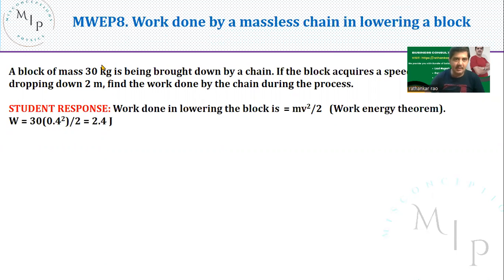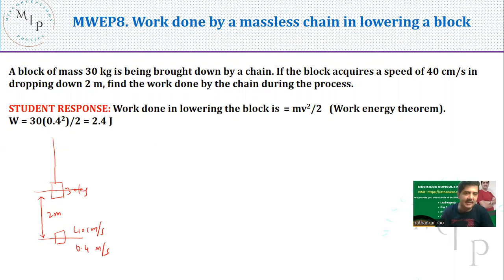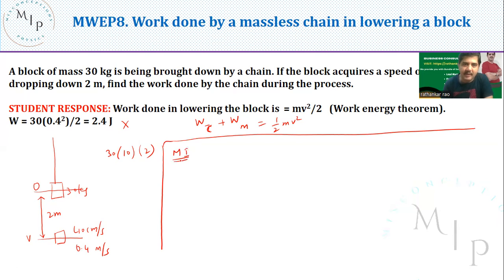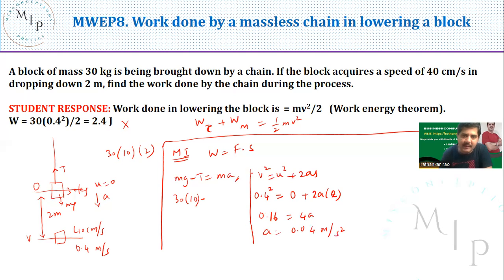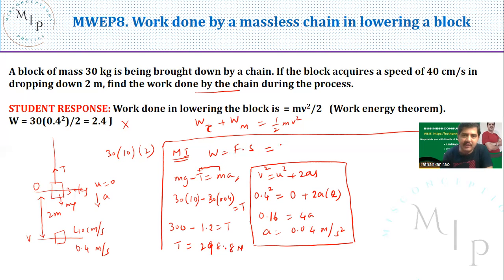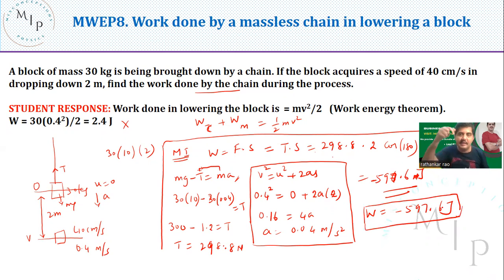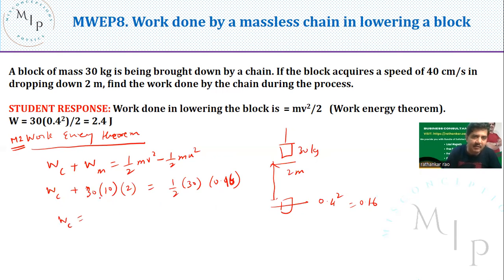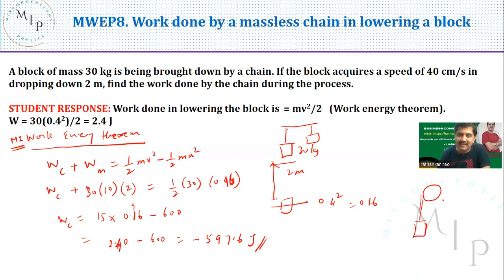MWEP8: Misconceptions in Physics: Work done by a massless chain in lowering a block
This video is about calculating the work done by a massless chain in lowering a block. Since the chain has no mass, students generally consider that work done by tension is zero, which is a misconception. The solution to the problem is been worked out using two methods:
a. Kinematics method
b. Work energy theorem

1. IB Physics Hub

2. My Linkedin Profile

3. My Facebook Profile

4. My Instagram Profile